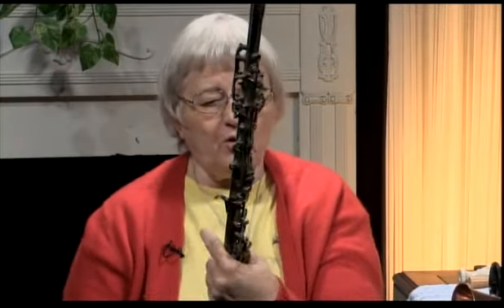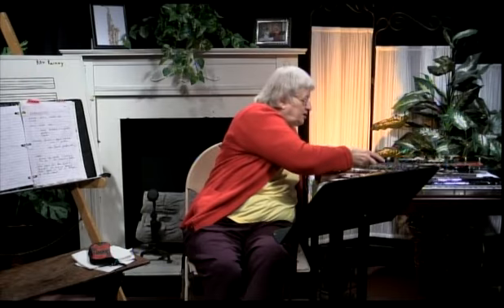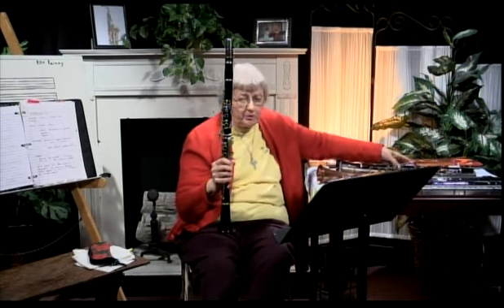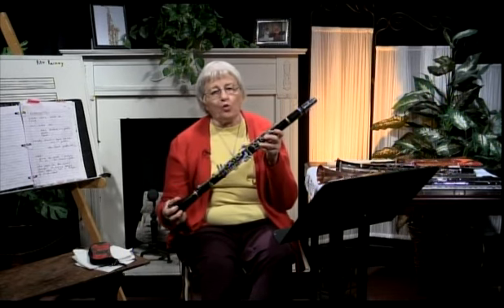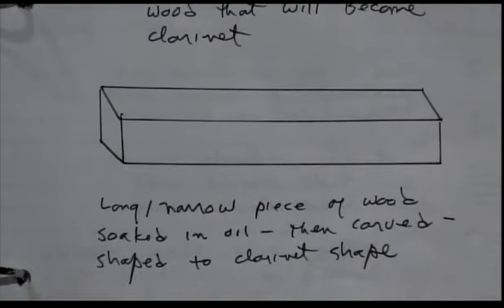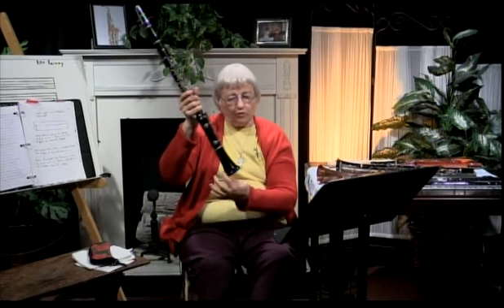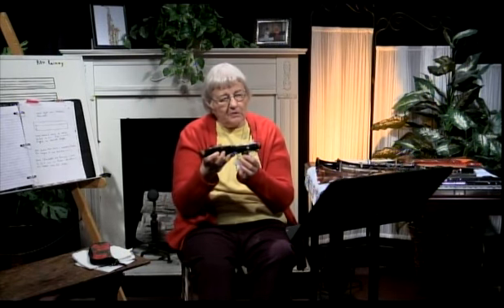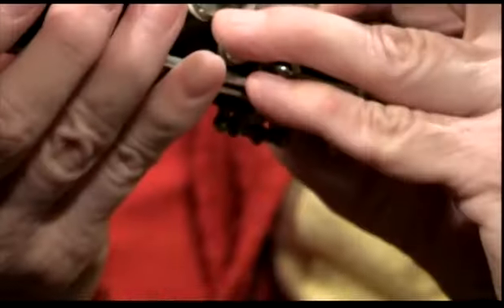Learning Music With Pat #643